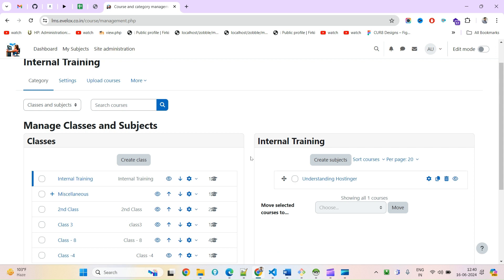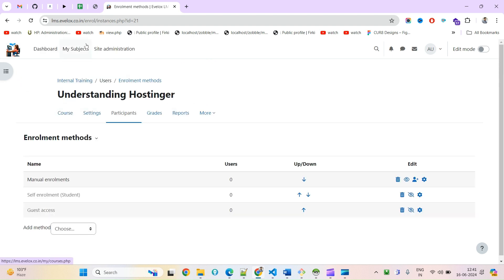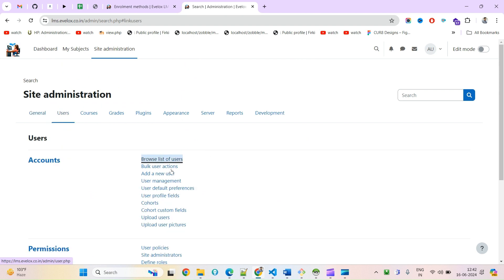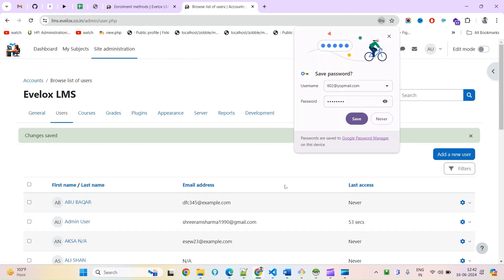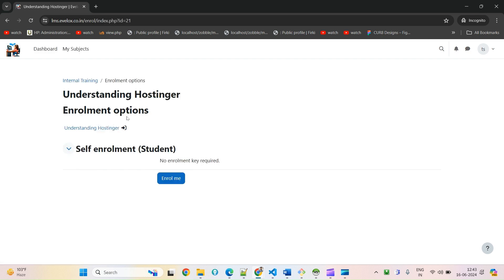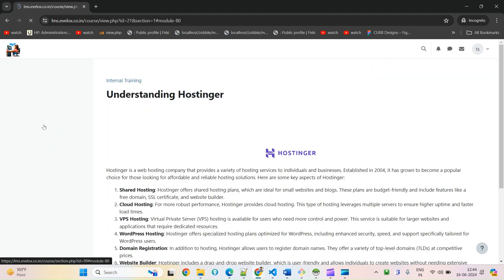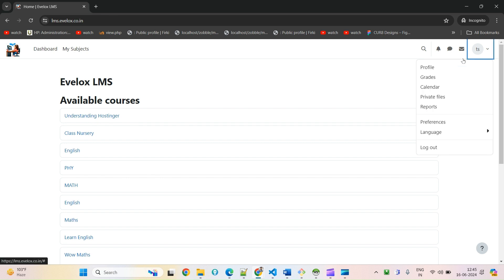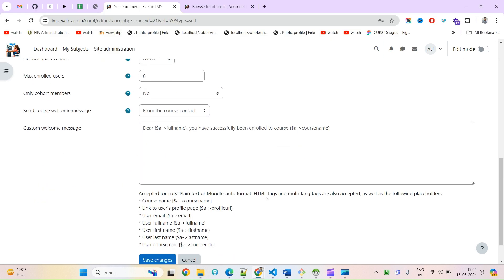Self-Enrollment in a Moodle Course: A Step-by-Step Guide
How to Self-Enroll in a Moodle Course: A Step-by-Step Guide